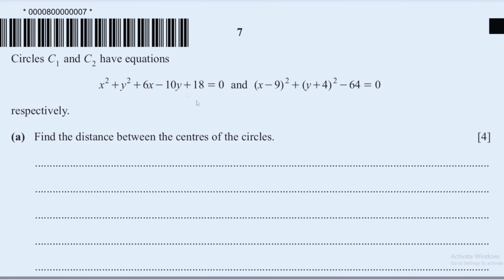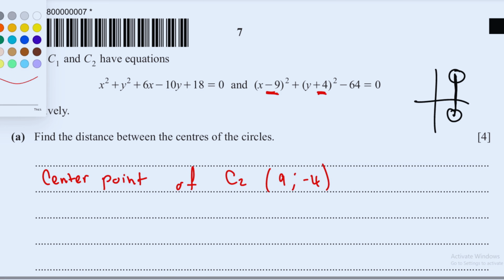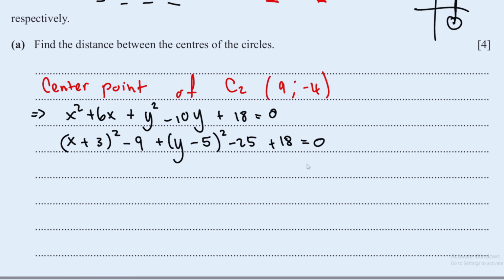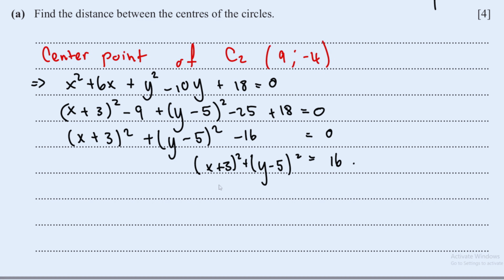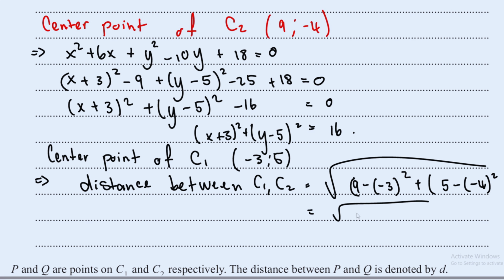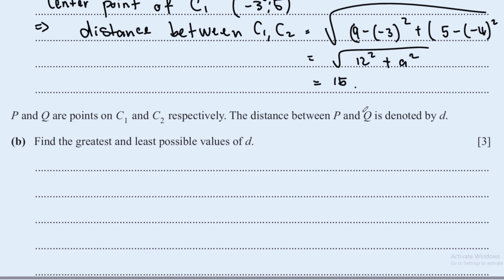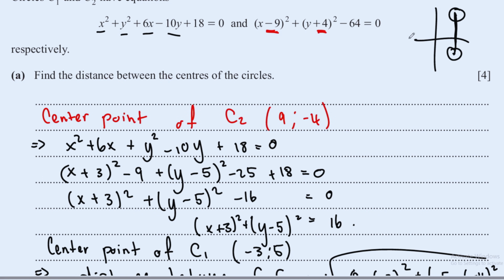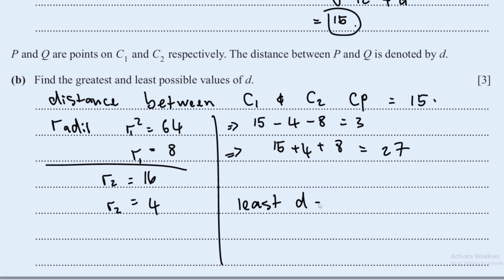Cambridge AS & A Level Maths 9709/11 Oct/Nov 2024 Question 6 | Circles Full Worked Solution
In this video, I solve Question 6 from the Cambridge International AS & A Level Mathematics 9709/11 October/November 2024 Paper 1 Pure Mathematics 1 exam.

This question focuses on circles, including finding the centre of a circle by completing the square and calculating the distance between two centres. I explain each step clearly so you can understand the method and apply it to similar exam questions.

This video is useful for students searching for:

Cambridge 9709/11 Oct Nov 2024 Question 6
AS Level Maths 9709 Paper 1 Circles
9709/11 October November 2024 worked solution
Cambridge Pure Mathematics 1 circles question
Question 6 circles full solution
Distance between centres of circles AS Level Maths

Paper: Cambridge International AS & A Level Mathematics
Code: 9709/11
Paper: Pure Mathematics 1
Session: October/November 2024
Topic: Circles
Question: 6

Watch the full solution to learn how to complete the square, identify the centres of the circles, and find the distance between them step by step.